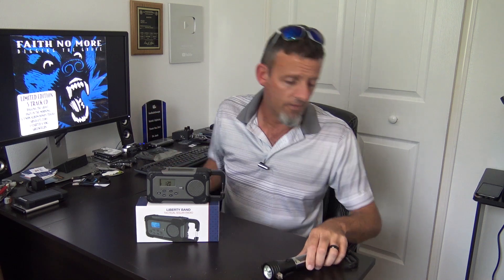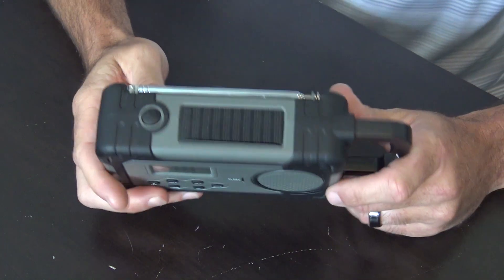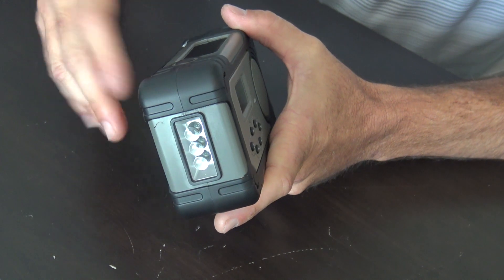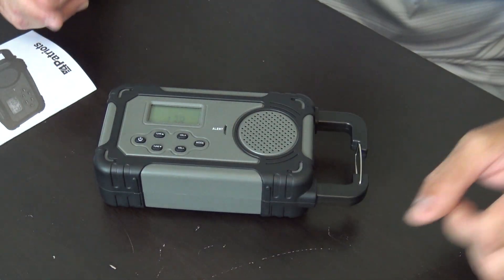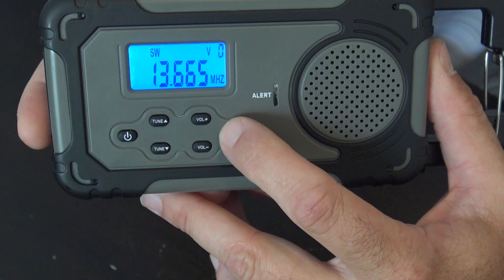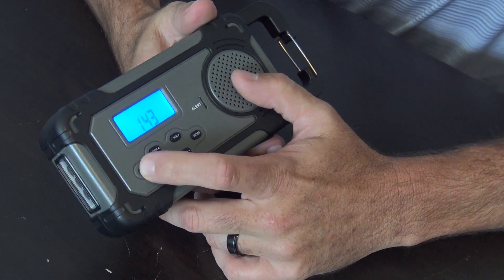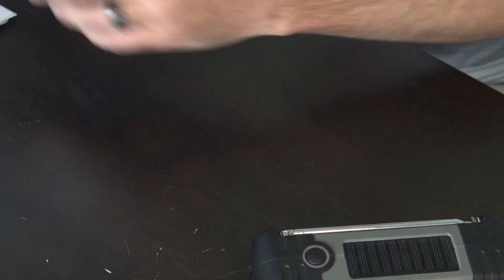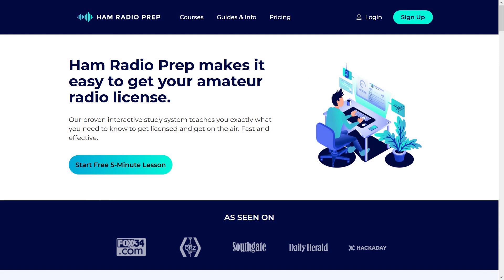4Patriots Liberty Band Tactical Solar Emergency Radio, And Why You Should Have One In Your Home!!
Today I'm looking at the Liberty Band Tactical Emergency Radio, sent to me for free Thanks for helping me create content.
It's a solid piece, and definitely valuable in the right situation. It does AM/FM/WX and shortwave receive. NOAA alert, battery bank, batteries, solar panel and a hand crank, so you can power this anywhere you are.